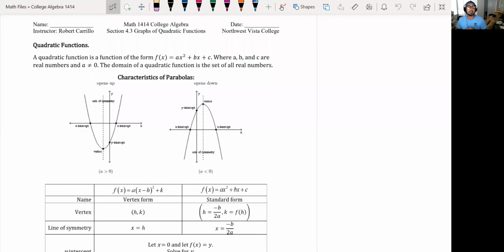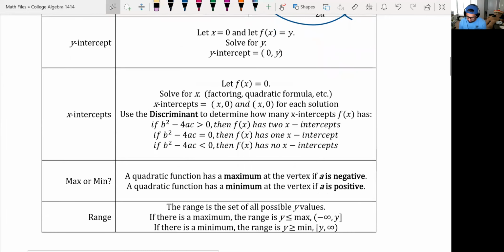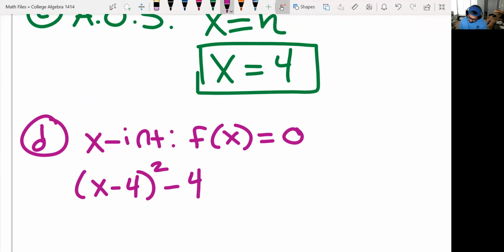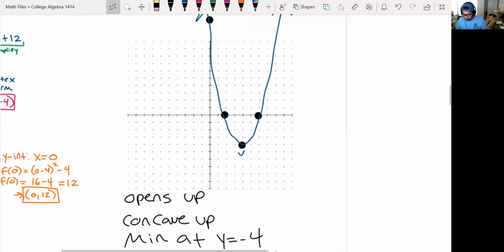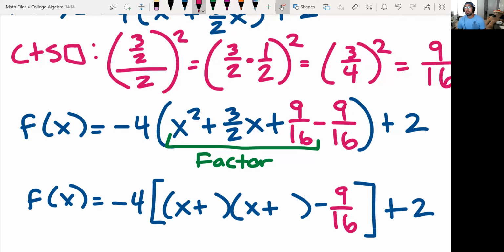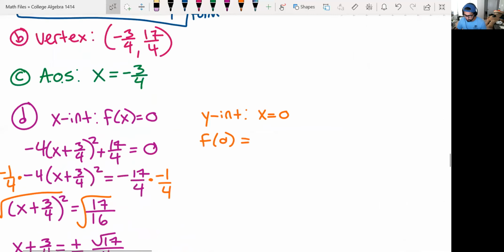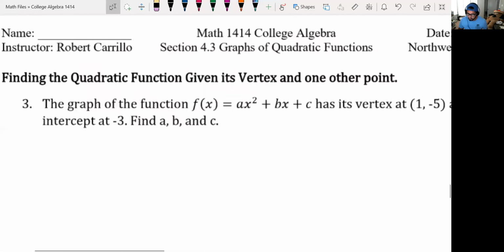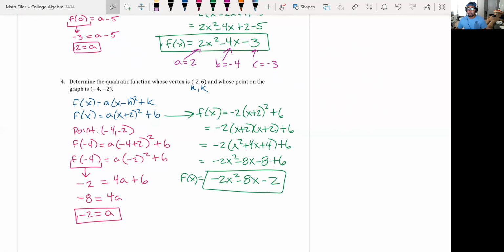4.3 Quadratic Functions